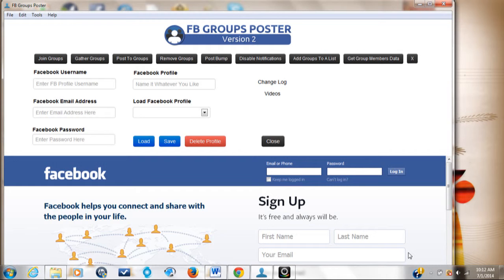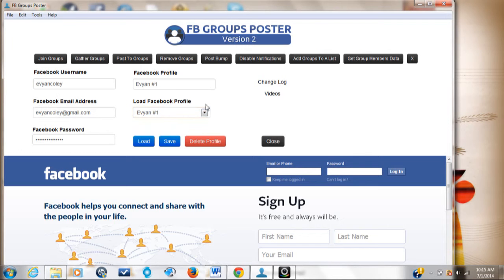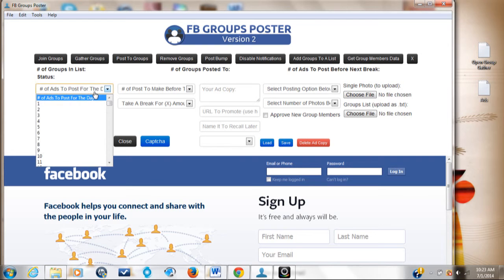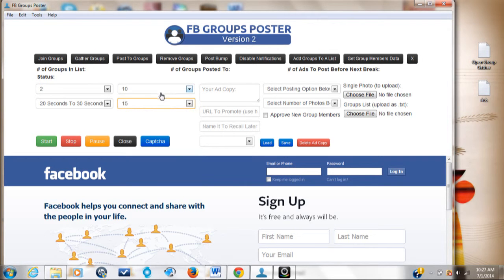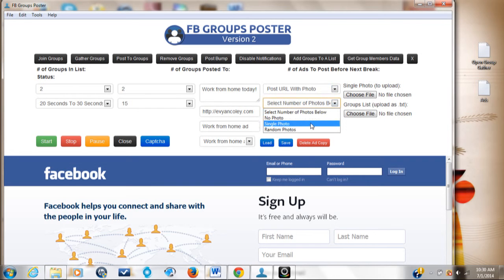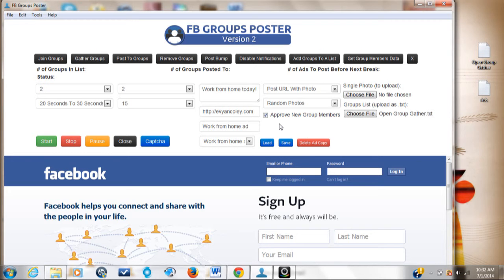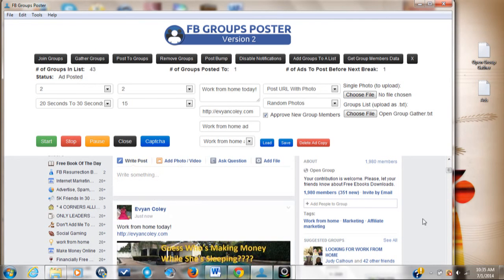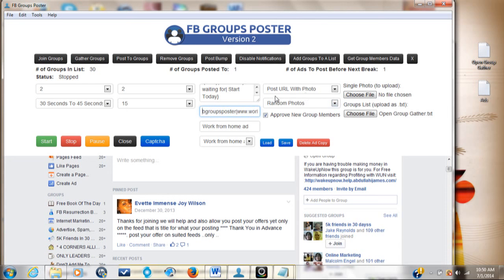Post To Facebook Groups Using FB Groups Poster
FB Groups Poster is a great software designed for you to get your material out to hundred and thousands of people with ease. This facebook group posting tool give you the ability to

-Join Groups
-Remove Groups
-Post Bump
-Post To Groups

If you're looking for an automaton tool that actually works, FB Groups Poster is the way to go.

facebook group posting software
post to multiple groups
how to post to multiple facebook groups
facebook group posting
facebook group posting
facebook group posting
facebook apps
facebook apps
facebook apps
facebook apps
facebook posting app
facebook posting app
facebook posting app
facebook posting app
FB Groups Poster
FB Groups Poster
FB Groups Poster
FB Groups Poster
FB Groups Poster
FB Groups Poster